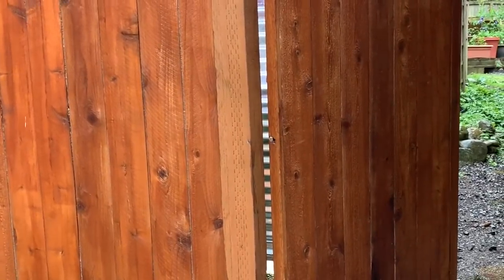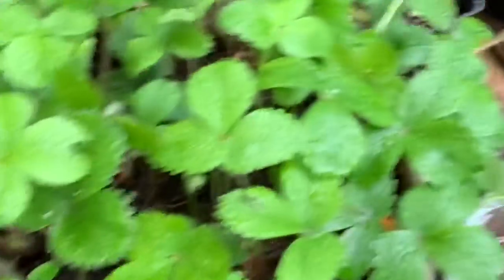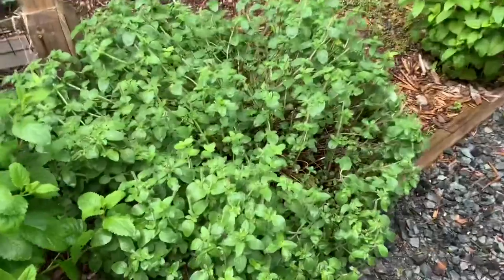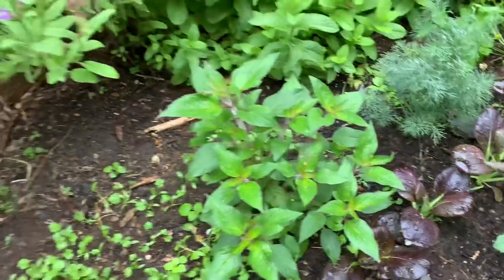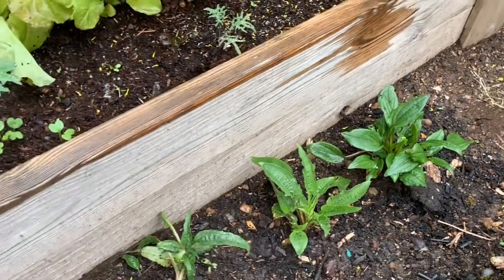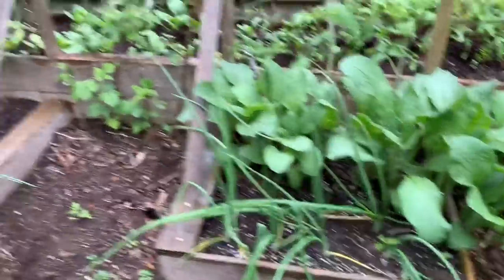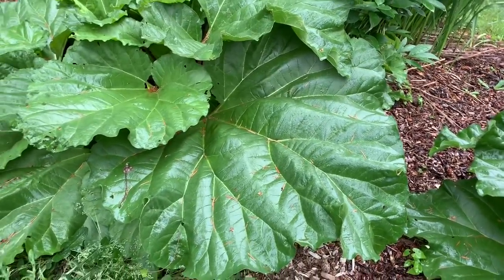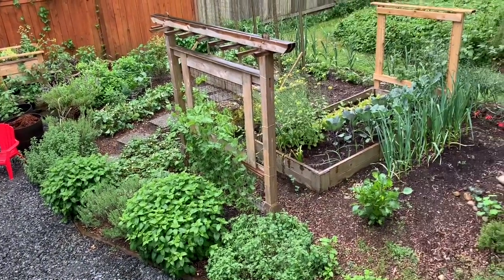Garden Tour & Tips - Spring Garden Tour May 2019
Our spring garden tour in the Pacific Northwest (PNW zone 8b) and some garden tips! Misilla